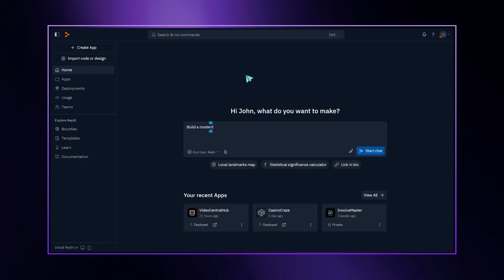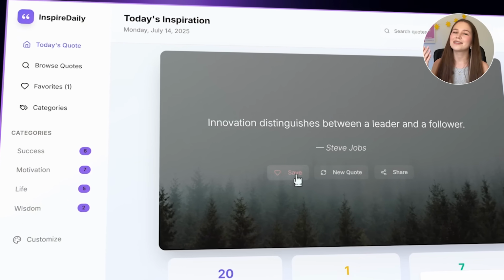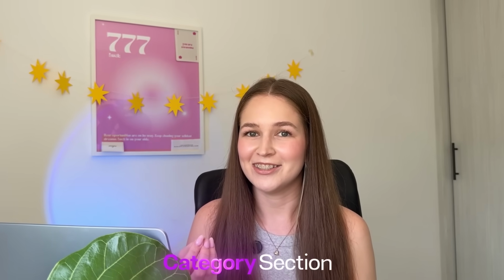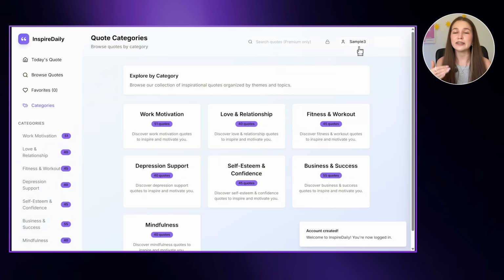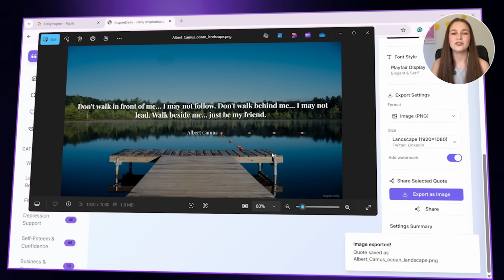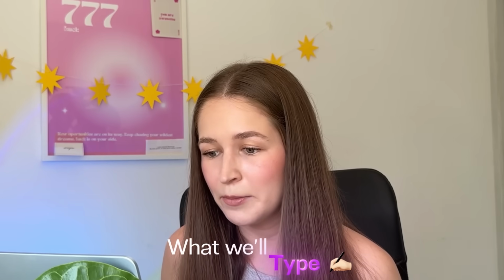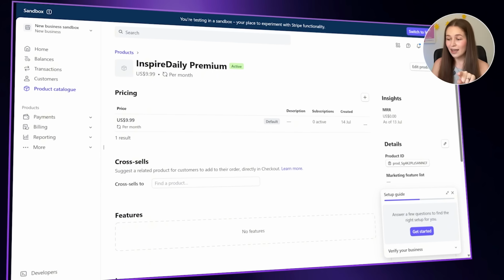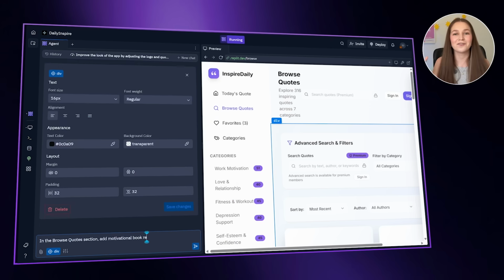STOP Digital products! I Built an AI App Making $100/Day